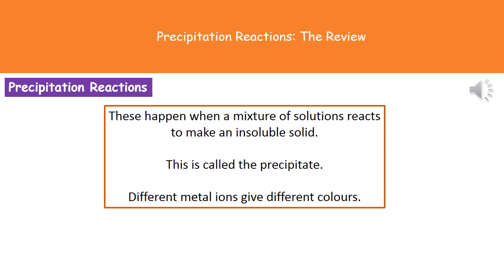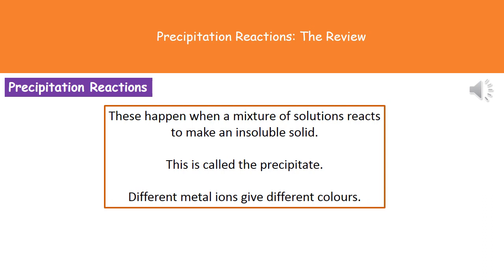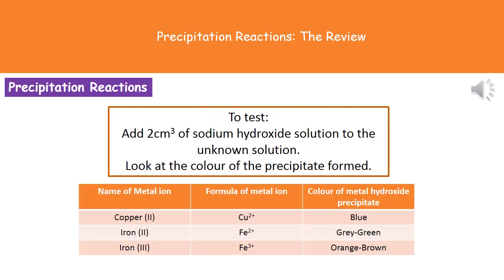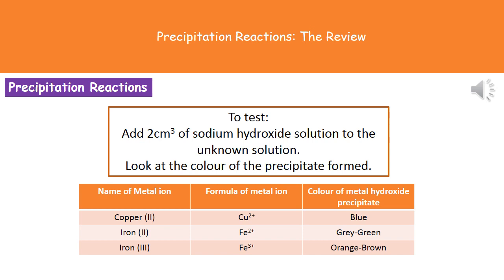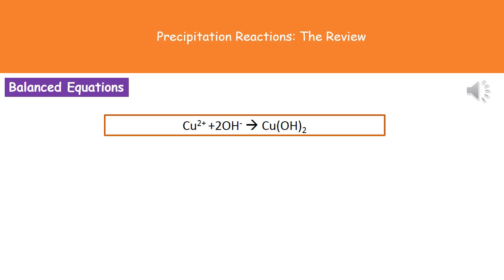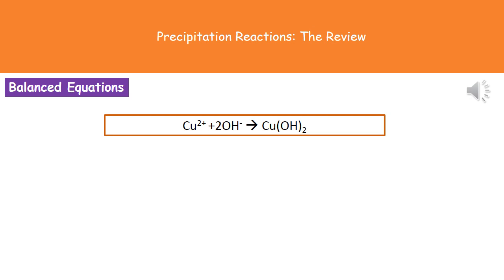C4 12 Precipitation Reactions Higher Tier Summary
OCR Gateway Additional Science Lesson 12 review on Precipitation Reactions for the higher tier.